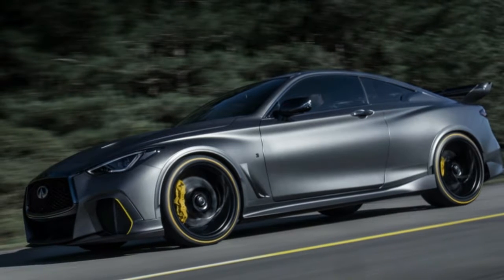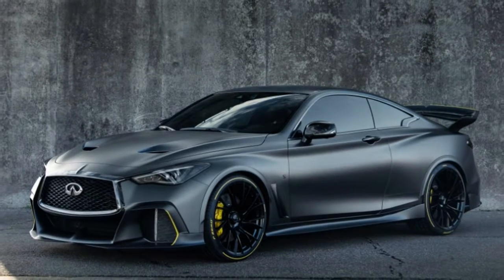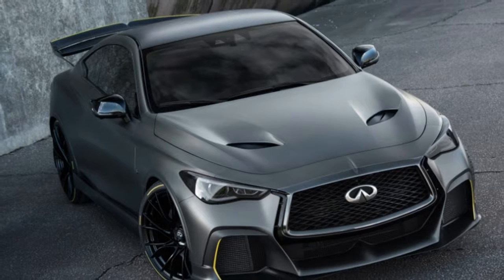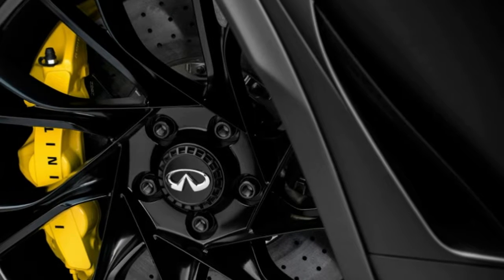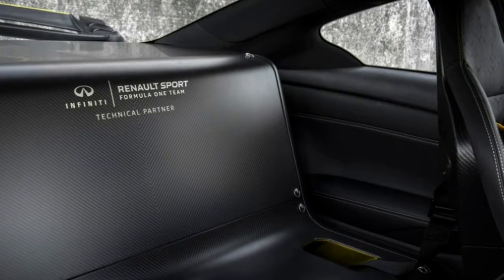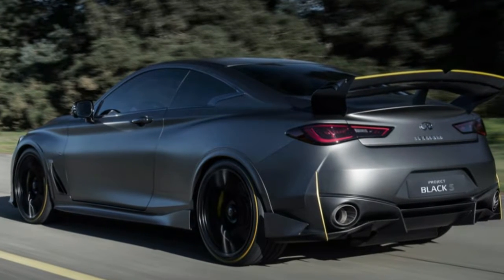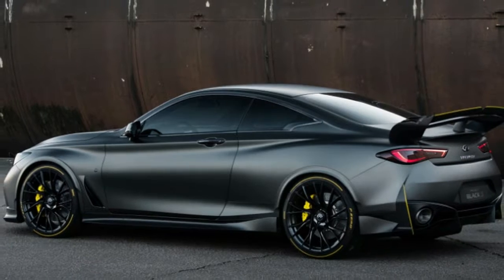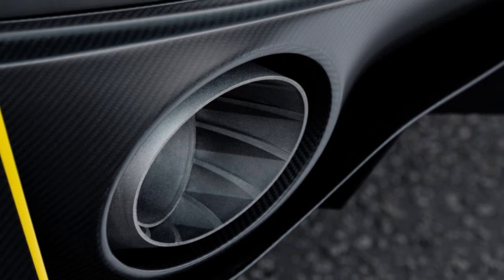F1 inspired, 563 horsepower Infiniti Q60 Project Black S details finally revealed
Despite being first revealed at the 2017 Geneva Motor Show, Infiniti has been quite coy concerning the details of its F1-inspired hybrid super coupe, the Q60 Black S. That ends at this year's Paris Motor Show, where the company has finally spilled specific information about the car. It's technologically fascinating, even if the on-paper performance doesn't sound all that shocking.

Total power output of the concept, now called Q60 Project Black S, is 563 horsepower, with final torque figures yet to be announced. That power comes from a combination of the twin-turbocharged 3.0-liter V6 found in the Q60 Red Sport 400, along with a trio of motor-generator units that have similar functionality as those found in the Renault Sport F1 car's KERS (Kinetic Energy Recovery System). One large one is connected to the rear axle and generates electricity under deceleration like most hybrids, and it can deliver 160 horsepower under acceleration. The other two motor-generators are coupled to the turbochargers. They generate power under acceleration as the turbines spin. They also act as an electrical anti-lag system, spinning up the turbines when hitting the throttle again after it has been closed in order to provide maximum boost immediately. Power for and from these motor-generators is stored in a 4.4-kWh lithium-ion battery pack. All the powertrain's power goes through a seven-speed automatic transmission to the rear wheels via a mechanical limited-slip differential. The company claims it can hit 62 mph in under 4 seconds.